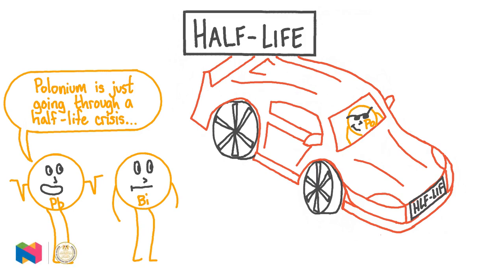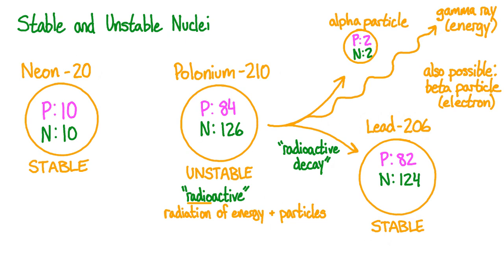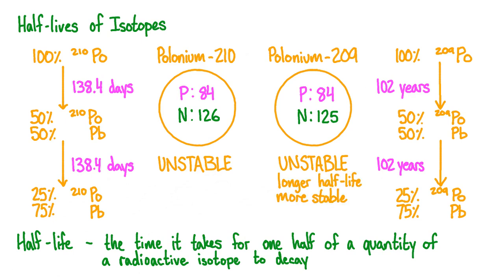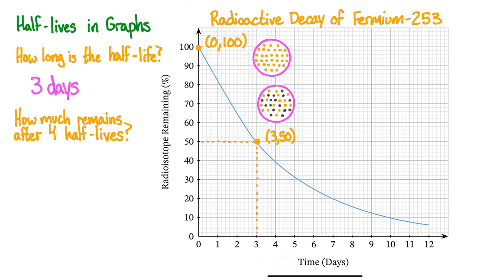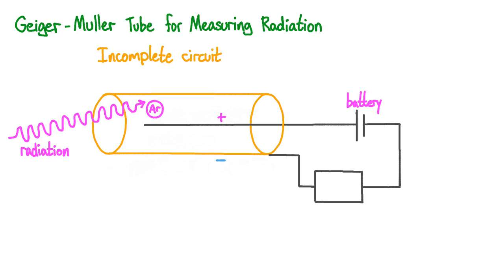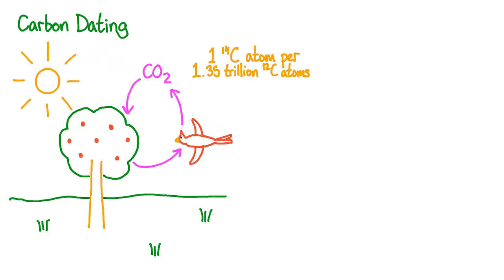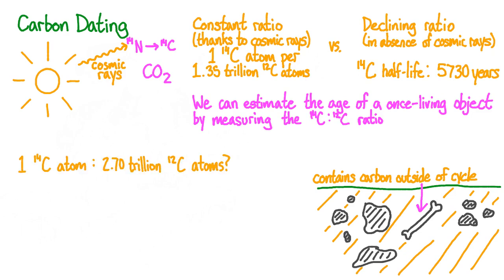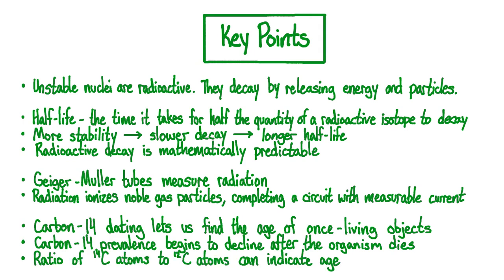Half Life Explained!